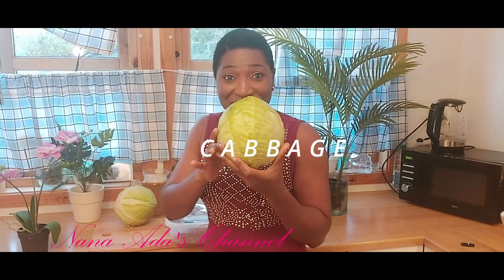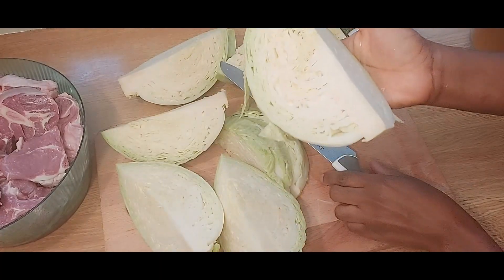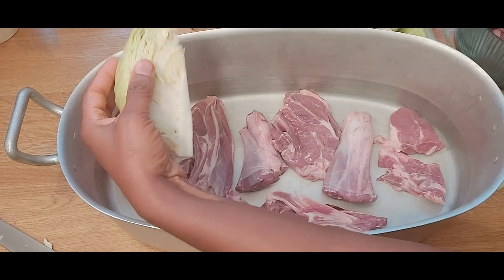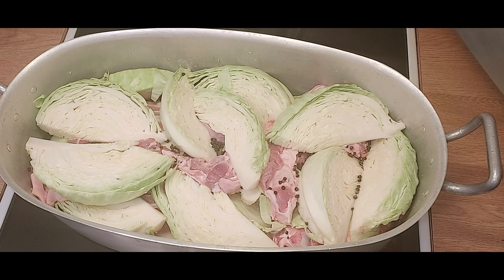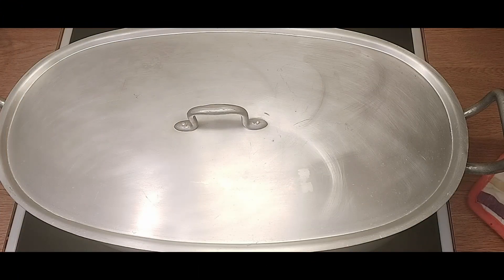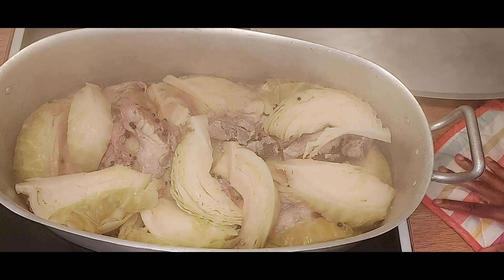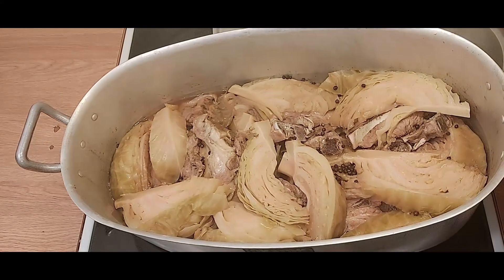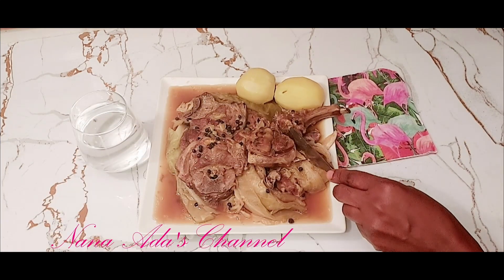5 INGREDIENTS NORWEGIAN TRADITIONAL DISH- LAMB IN CABBAGE STEW (FÅRIKÅL)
My dear viewers, we will be preparing a delicious lamb in cabbage stew with only 5 ingredients, this meal is called Fårikål in Norway, and its prepared during the autumn period.